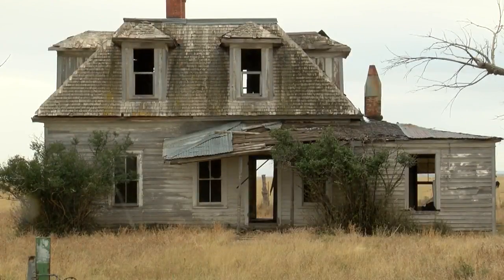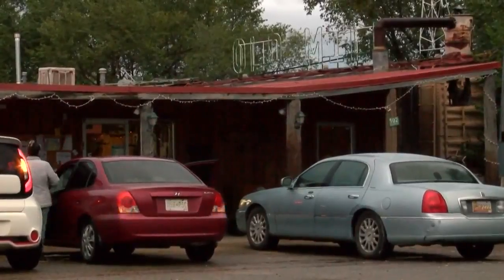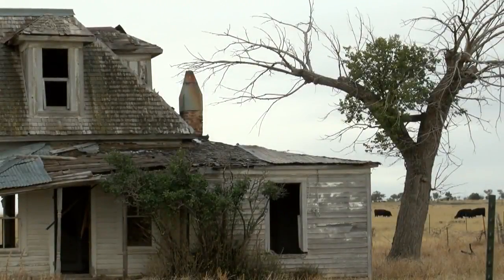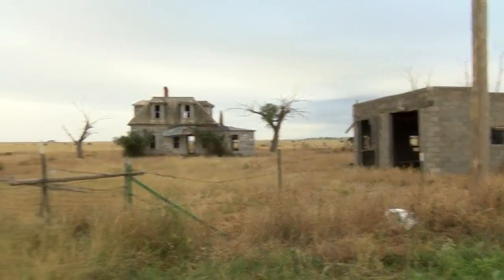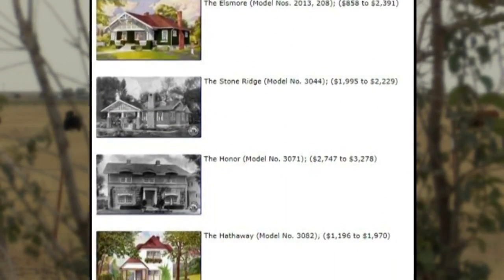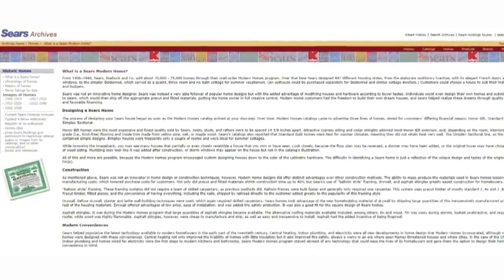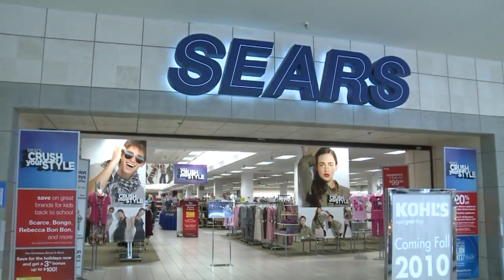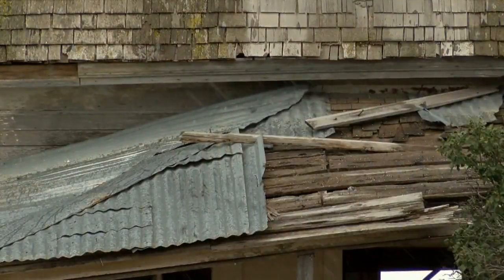Estancia house ordered from Sears catalog in 1920s still standing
New Mexico house ordered from Sears catalog in 1920s still standing